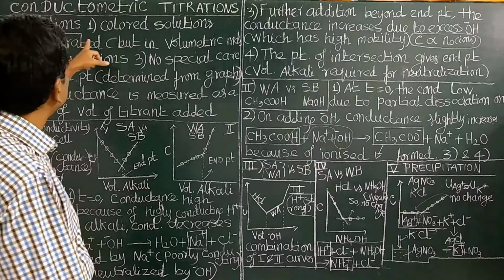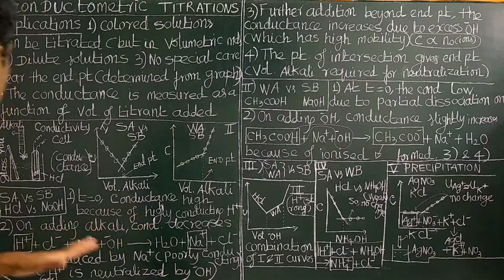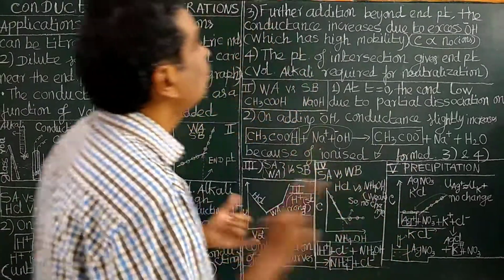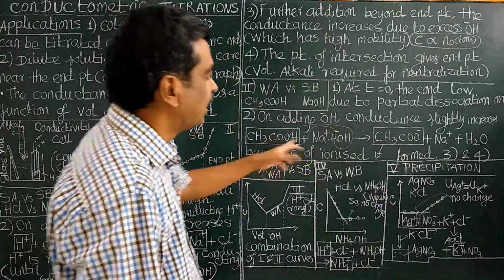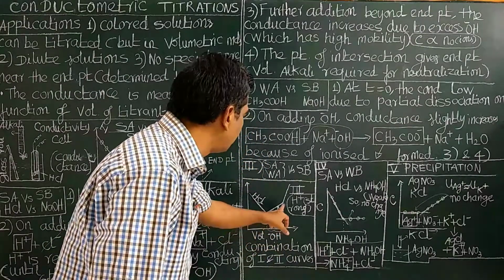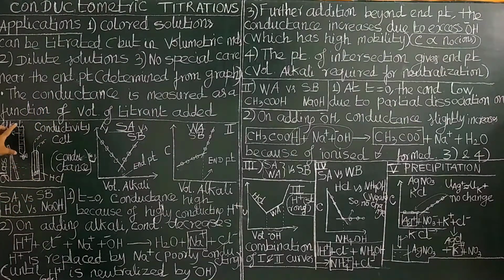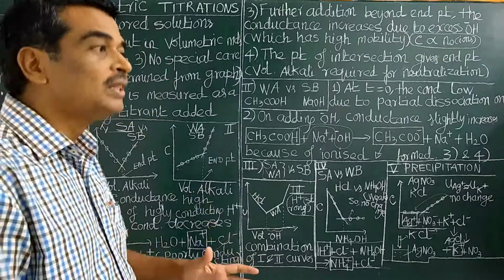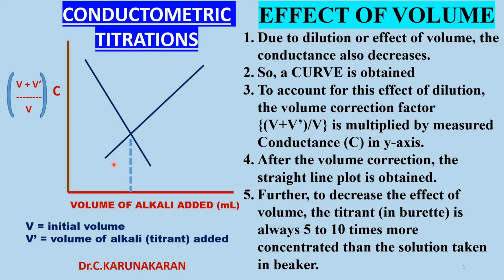(ENGLISH) CONDUCTOMETRIC ACID BASE PRECIPITATION TITRATION SA/WA MIXTURE vs SB, SA vs WB DILUTION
CONDUCTOMETRIC TITRATIONS, ACID-BASE TITRATION & PRECIPITATION TITRATIONS TITRATIONS CURVE FOR STRONG ACID SA vs STRONG BASE, SB, WEAK ACID WA vs STRONG BASE SB, MIXTURE of SA &WA vs SB, SA vs WB  EFFECT OF VOLUME OR DILUTION ON CONDUCTANCE (ENGLISH) NEET JEE IIT JAM GATE CSIR UGC NET SLET COMPETITIVE EXAMS AP CHEMISTRY